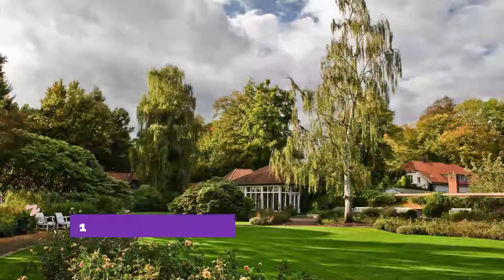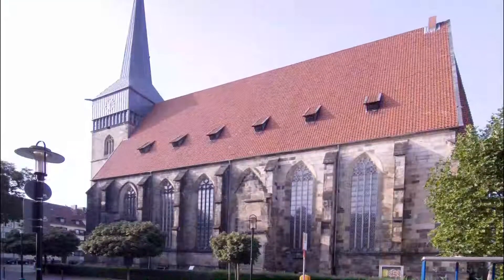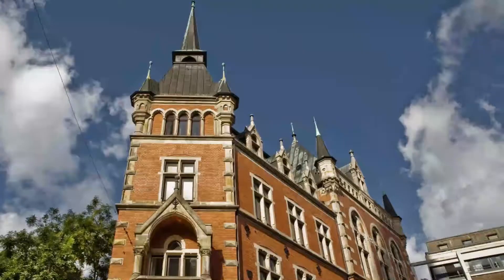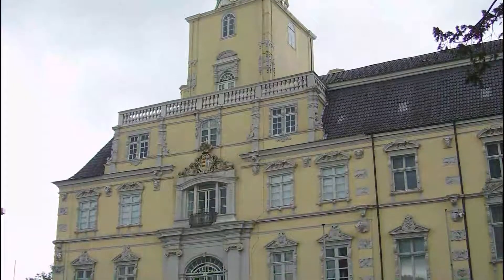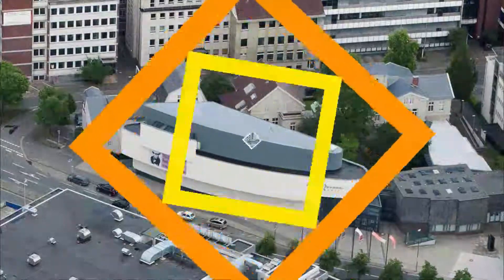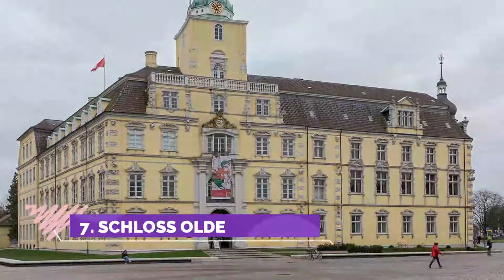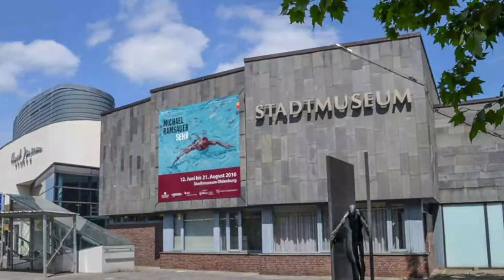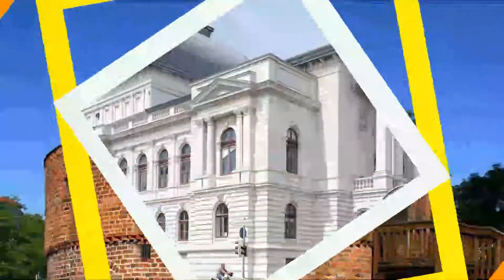Top 10 Best Tourist Places to Visit in Oldenburg | Germany - English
Oldenburg is one of the biggest tourist attractions in Germany having many best places in Oldenburg. Oldenburg is a city in northwest Germany. The central Horst-Janssen-Museum displays works by the 20th-century artist, including lithographs and drawings. The State Museum for Nature and Man has exhibits exploring the region's natural history, plus an aquarium. Oldenburg Castle houses part of the State Museum for Art and Cultural History, which showcases regional artifacts and European paintings. So to help you figure out the places you need to try, we've gathered up a bucket list of the best Places in Oldenburg that you won't regret going to.

There are many beautiful places in Oldenburg. Germany has some of the best places in Oldenburg. We collected data on the top 10 places to visit in Oldenburg. There are many famous places in Oldenburg and some of them are beautiful places in Oldenburg. People from all over Germany love these Oldenburg beautiful places which are also Oldenburg famous places. In this video, we will show you the beautiful places to visit in Oldenburg.